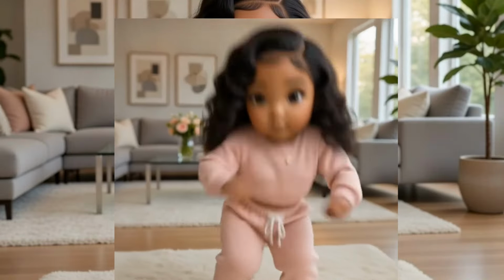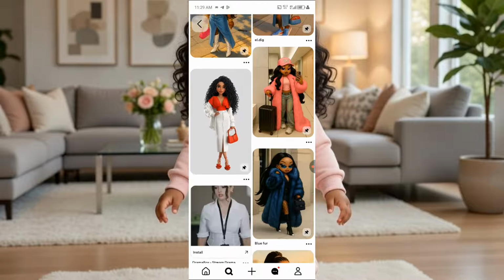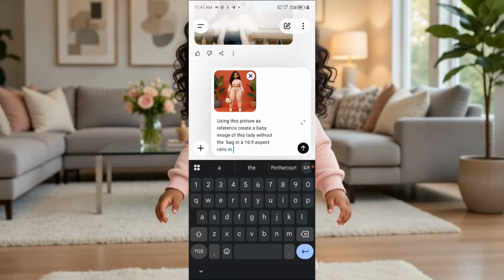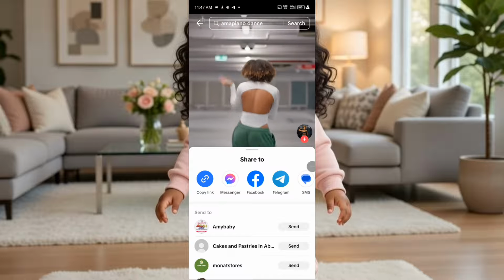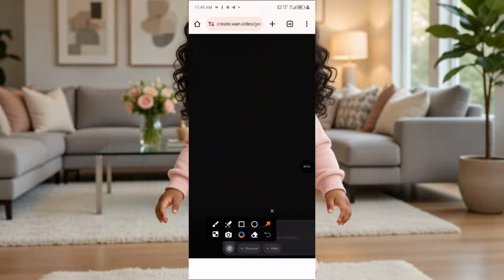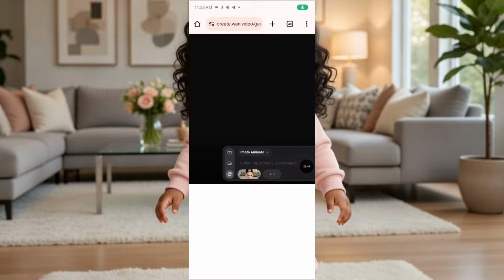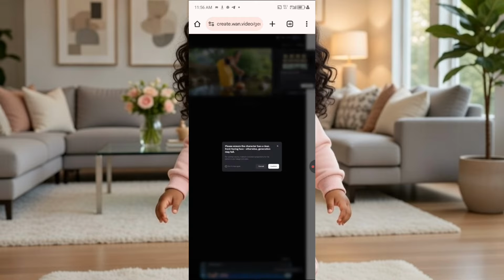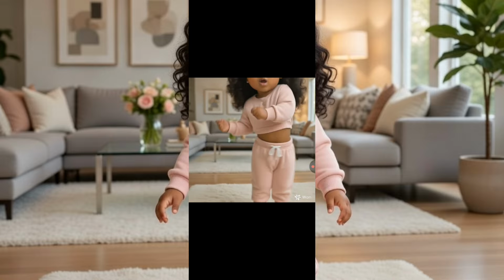Forget Kling AI – Make Your AI Baby Dance for FREE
Want to create an adorable AI baby dance video without paying for expensive tools? Skip Kling AI and learn how to make your AI baby dance for FREE using simple and easy steps.
In this video, I’ll show you how to generate your AI baby image, animate it, and turn it into a fun dancing video without spending any money. No complicated software, no subscriptions — just easy methods anyone can follow.
Perfect for content creators, TikTok lovers, Facebook reel creators, and anyone who wants their AI baby videos to go viral.
Watch till the end and start creating your own dancing AI baby videos today — 100% FREE!